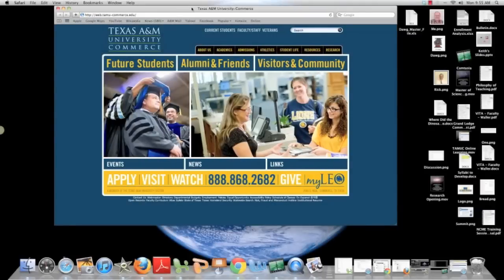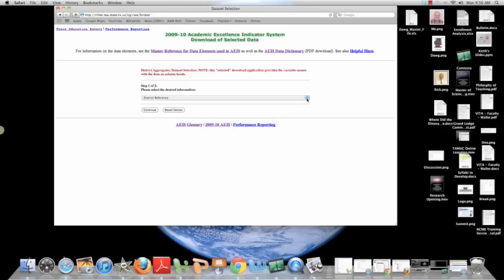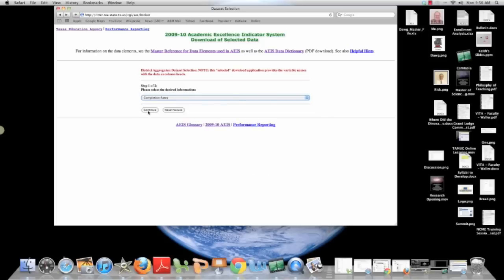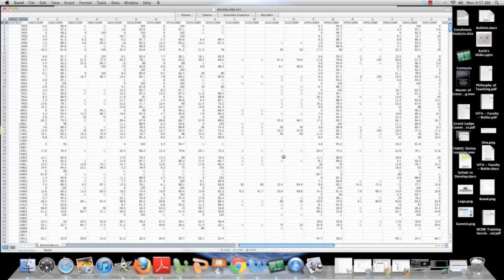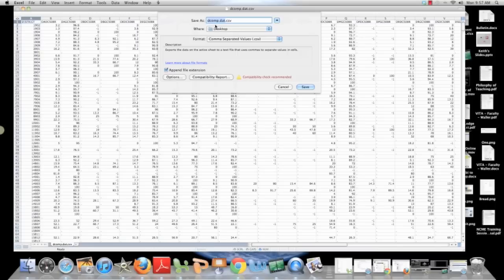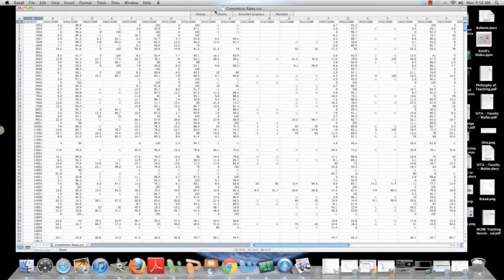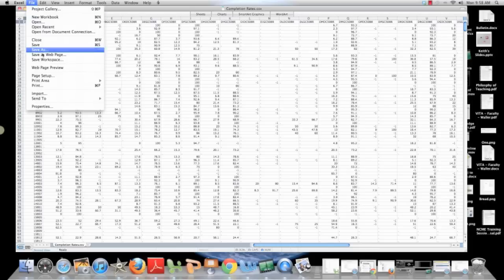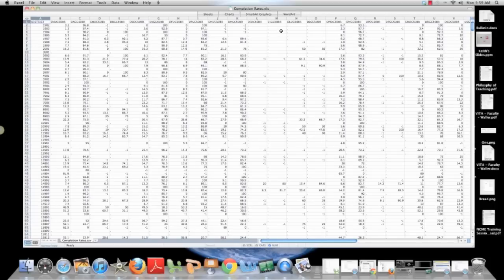Research 2 - 2 Texas AEIS Data Base Continued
This continues an examination of the Texas AEIS data base for the extraction of further data.